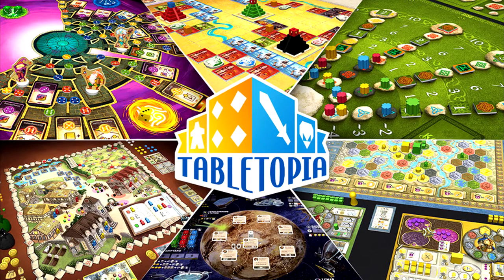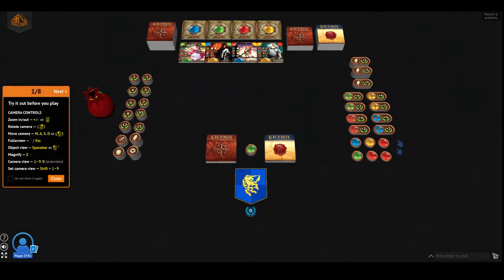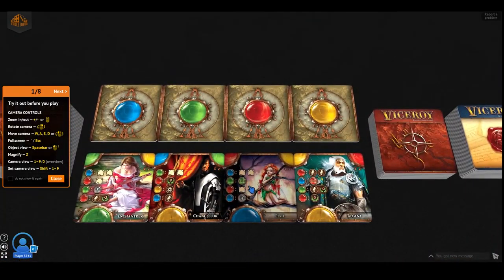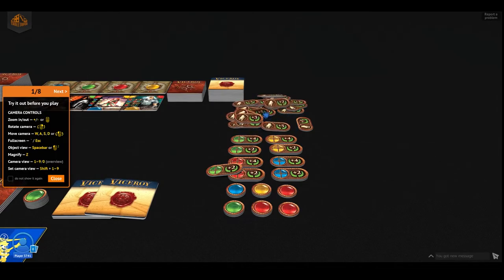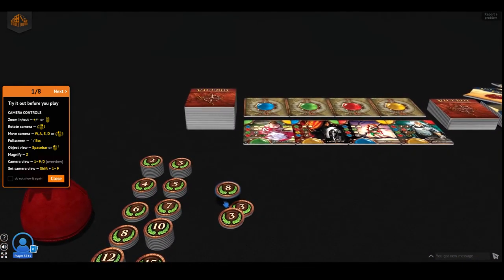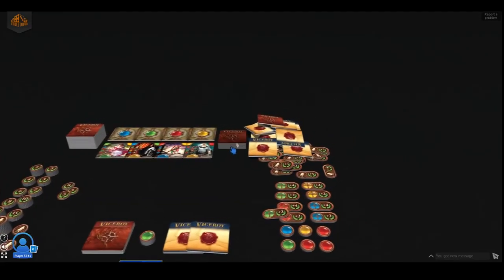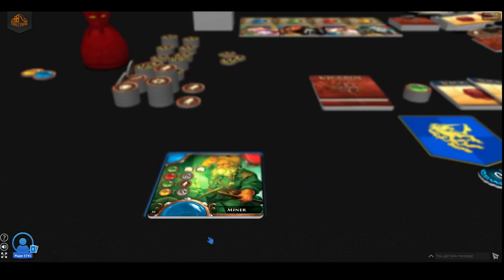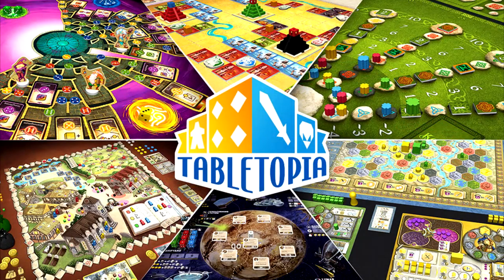TABLETOPIA System - The New Digital Boardgame Platform!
As a board game fanatic, I am THRILLED to find this Kickstarter. Tabletopia is a digital platform for playing board games. Although it cannot completely replace the connection and feeling you get by playing with the real thing, but it lets you play anytime now with beautiful realistic graphics! Take a look! Even try out the demos  yourself!